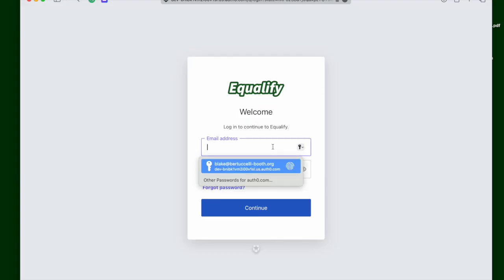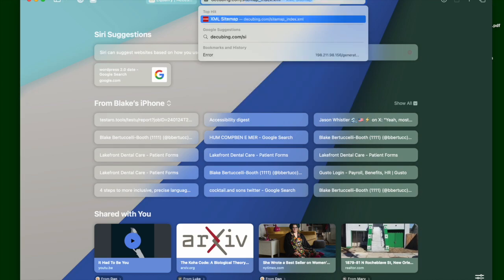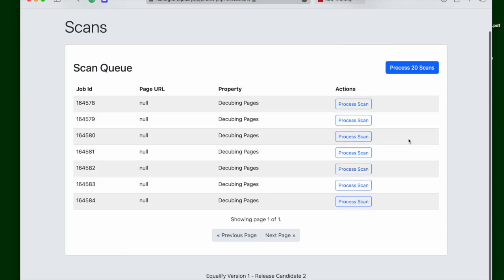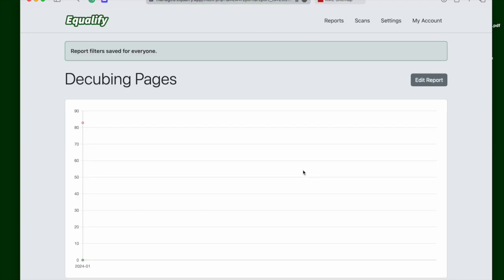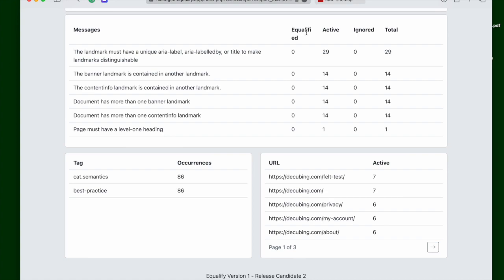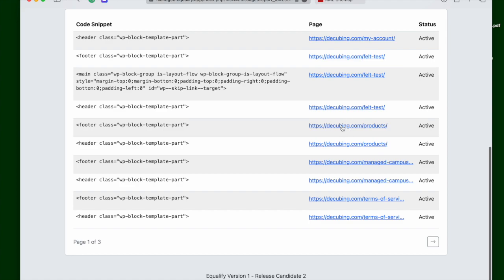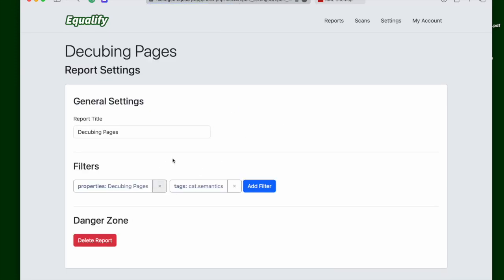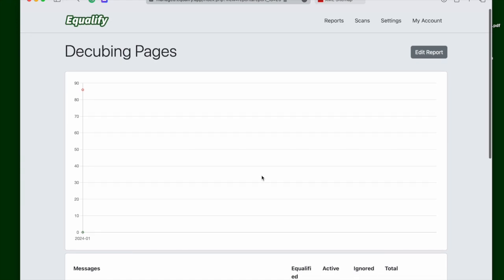Equalify Version 1 RC2 Demo